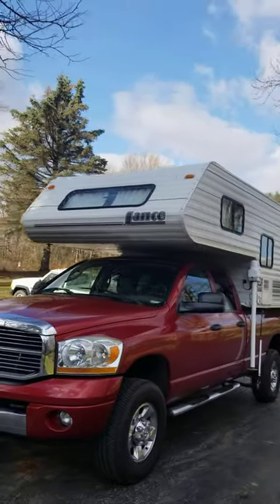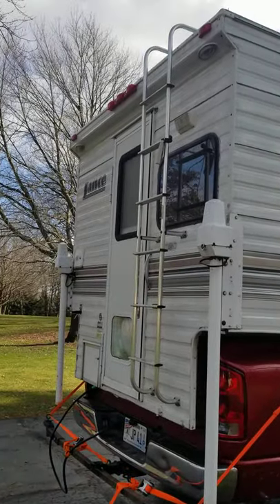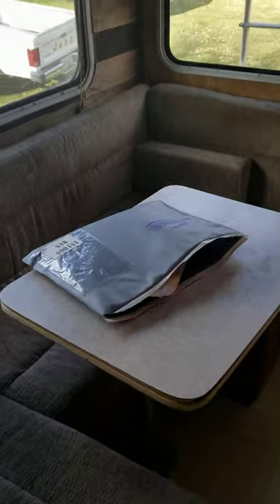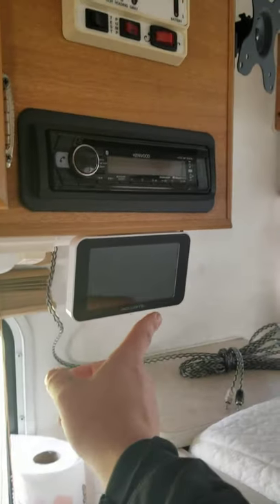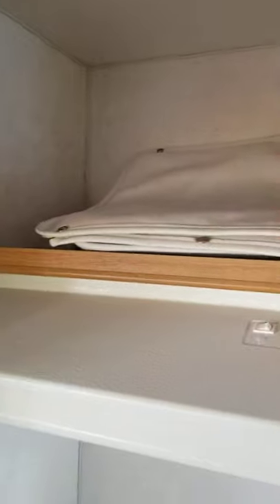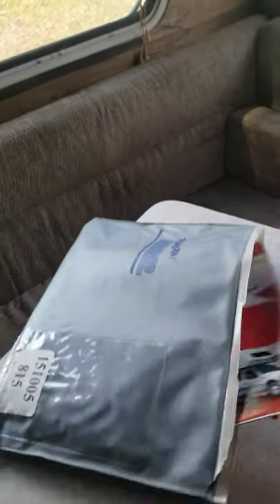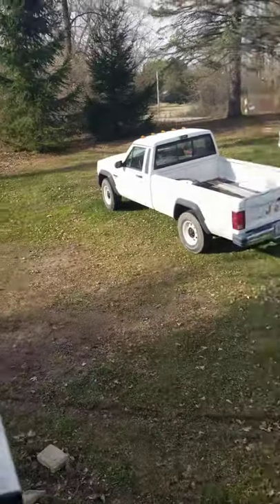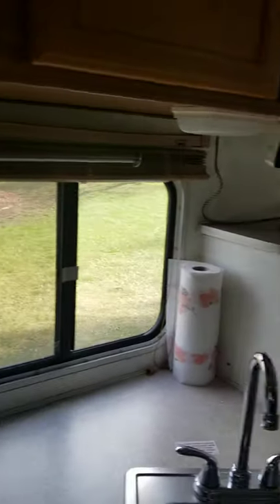2003 Lance 815 walk-around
Walk around of 2003 Lance 815 Extended Cabover with Lite Convenience Package and All-Weather Package.